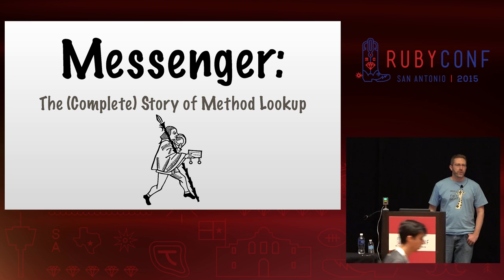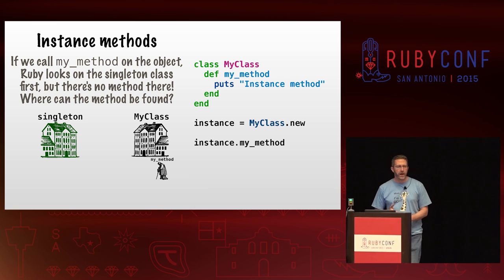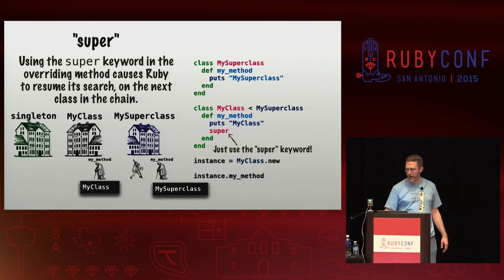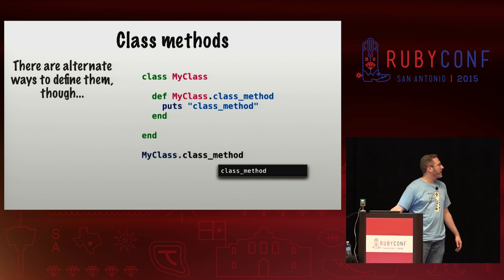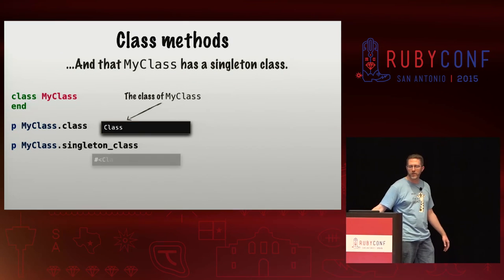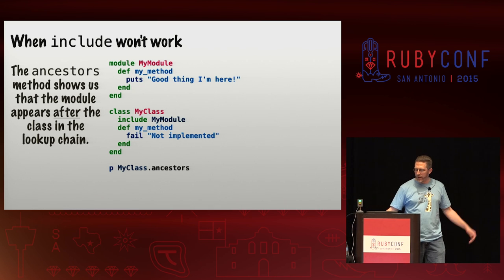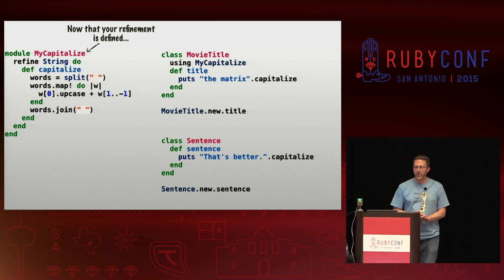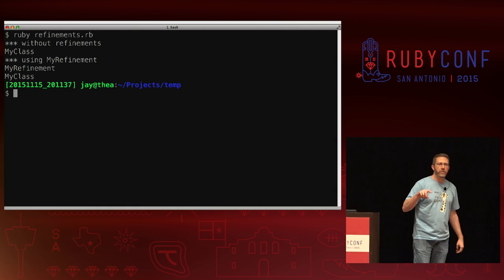RubyConf 2015 - Messenger: The (Complete) Story of Method Lookup by Jay McGavren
Messenger: The (Complete) Story of Method Lookup by Jay McGavren

You call a method on an object, and it invokes the instance method defined on the class. Simple. Except when the method isn't on the class itself, because it's inherited from a superclass. Or a singleton class, mixin, or refinement. Actually, this is kind of complicated!

In this talk, we'll take an inside look at Ruby method lookup. We'll start with the basics, like inherited methods, and work our way up to the cutting-edge stuff, like refinements and prepending mixins. You'll leave with a clear understanding of how it all works, and maybe with some better ideas for structuring your code!